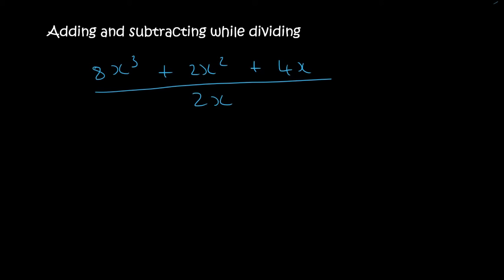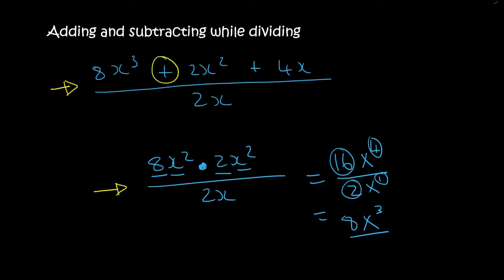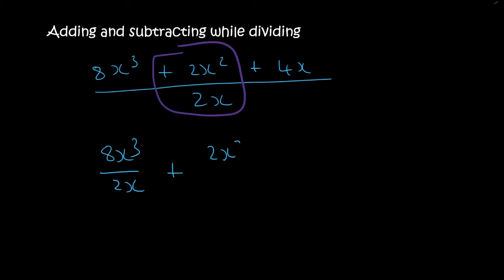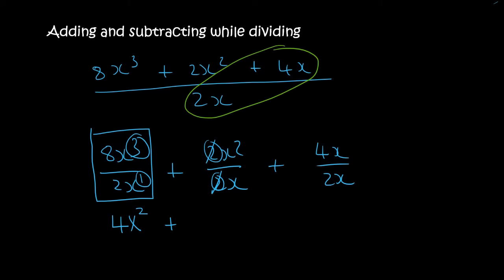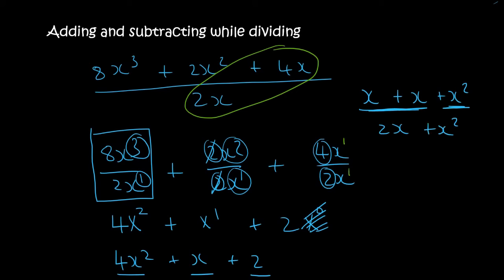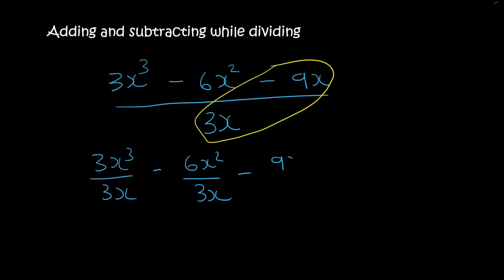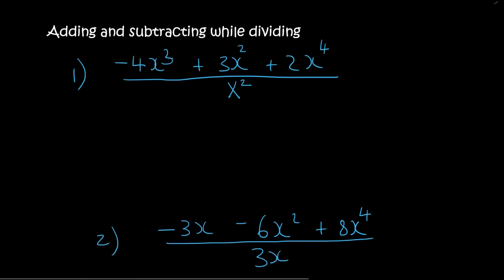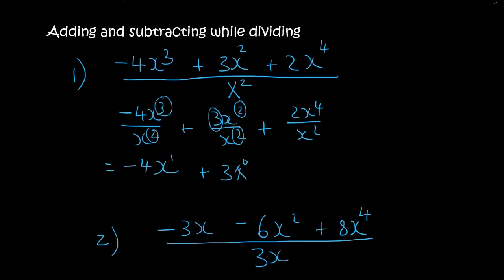Division of Algebraic Expressions grade 9